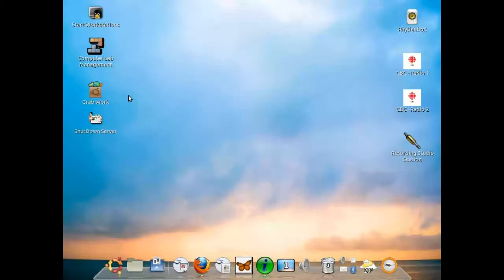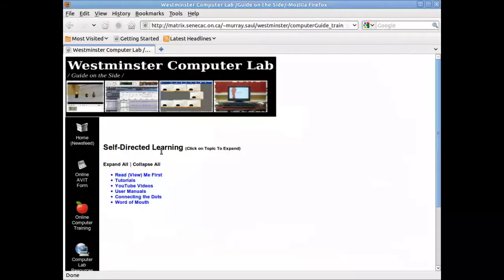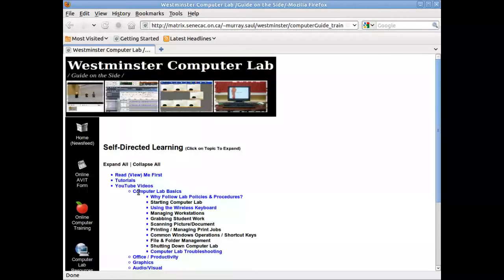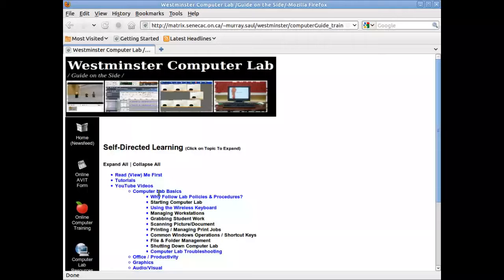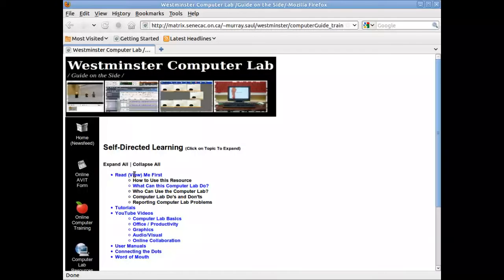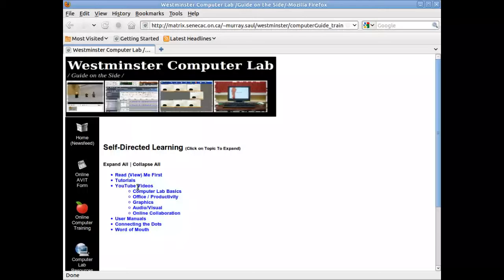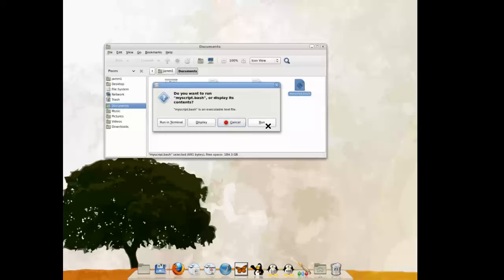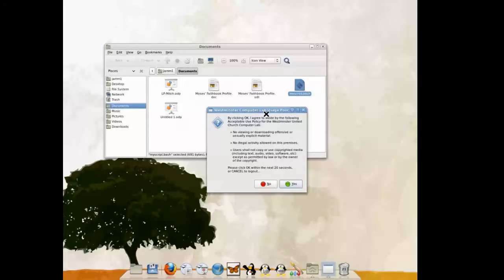Why Follow Lab Policies & Procedures?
Importance of following computer lab policies and procedures

Westminster United Church,
Orangeville, ON,
Canada